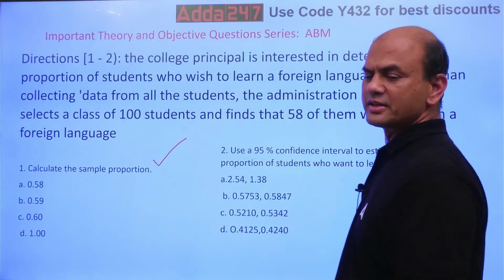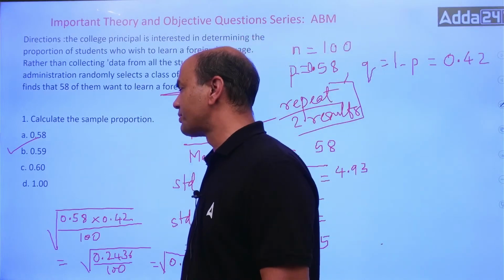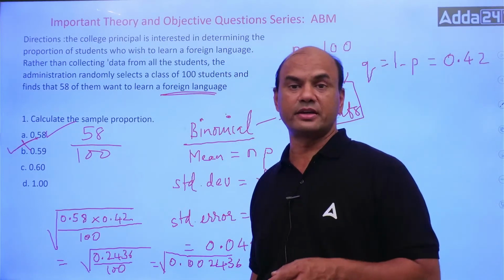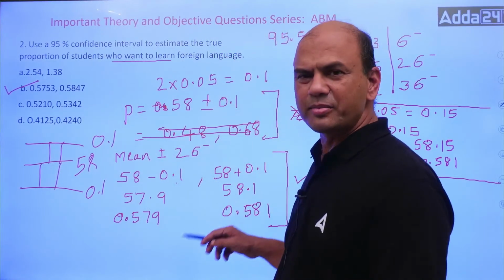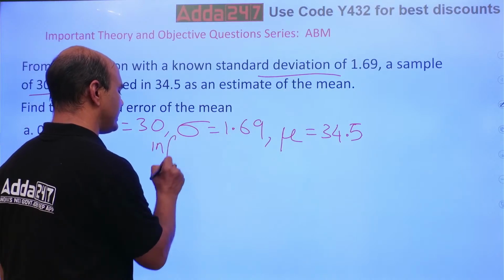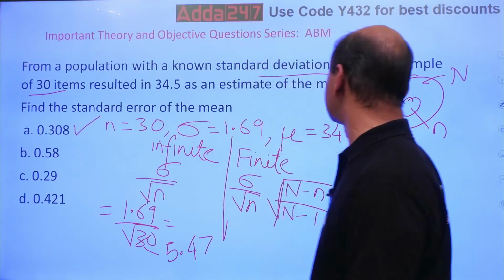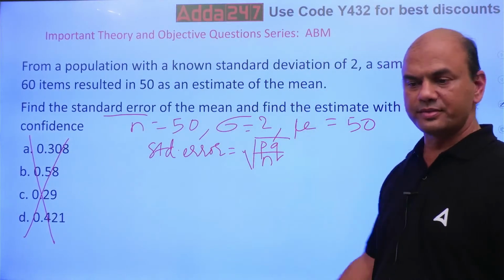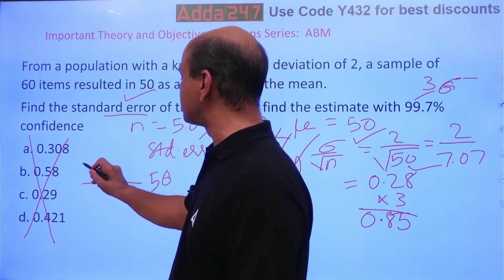CAIIB ABM JUNE 2025 | CAIIB ABM NUMERICALS IN ONE SHOT | CAIIB ABM English Medium | Vishal Mantri